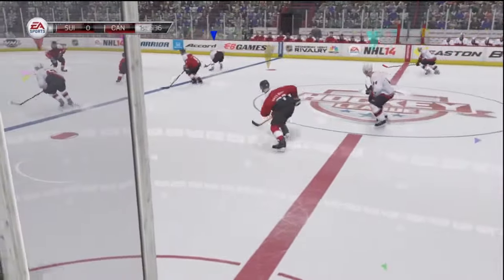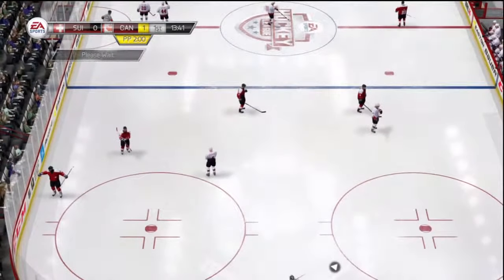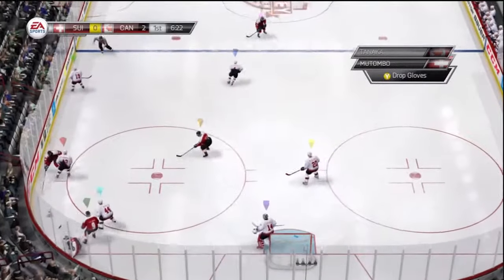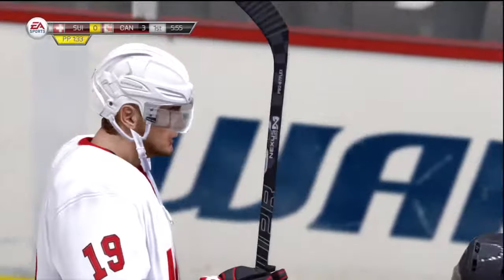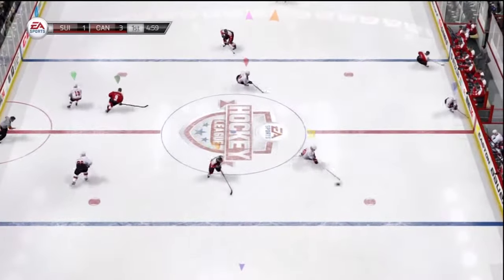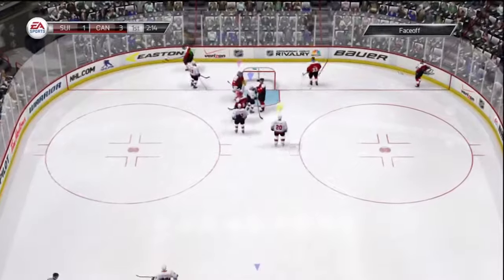IOHL CAN Vs SWI 1.9.13 Part 1